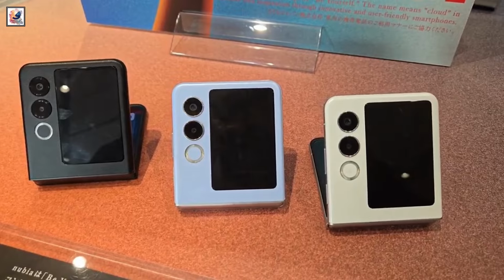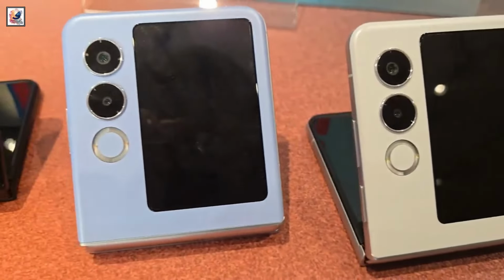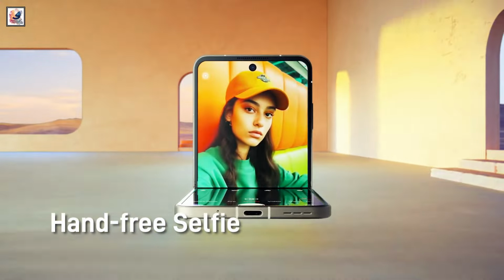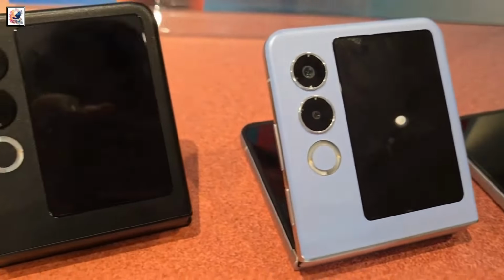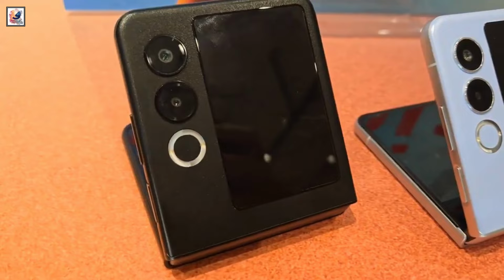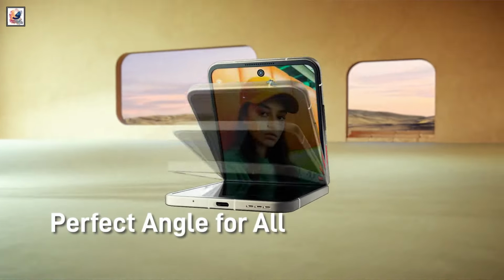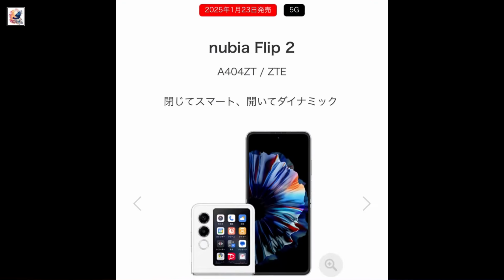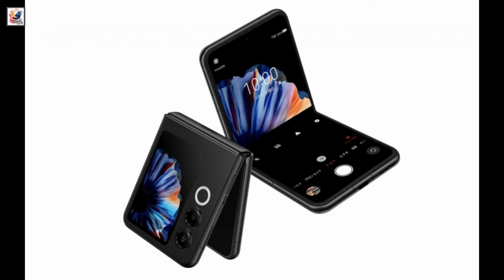Nubia Flip 2 First Look: FINALLY, IT'S OFFICIAL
in this video, about Nubia has officially launched its second foldable phone the Flip 2 in Japan.
The nubia Flip 2 comes in Black, White, or Blue colors. I hope you guys like and enjoy it.

Questions Covered in the video:
    How bright are the Nubia Flip 2 screens?
    What powers the Nubia Flip 2 under the hood?
    What camera features does the Nubia Flip 2 offer?
    How does the Nubia Flip 2 perform in terms of battery life and processing power?
    Nubia Flip 2 unboxing and hands-on
    Nubia Flip 2 price, release date & launch
    Nubia Flip 2 features and specs
    Nubia Flip 2 camera and display specifications
    Nubia Flip 2 battery and chipset leaks
    Nubia Flip 2 first look trailer and introduction video
    Nubia Flip 2 launch date